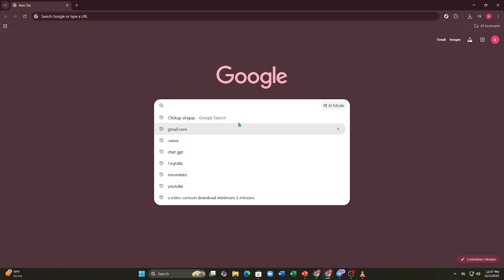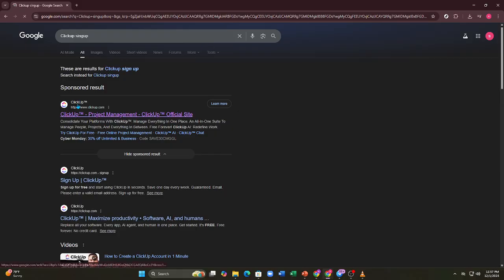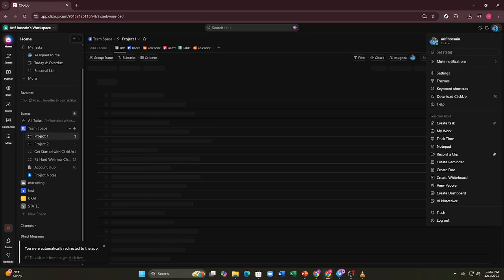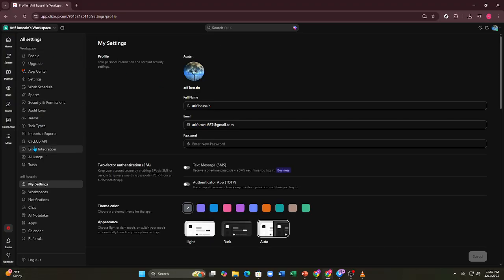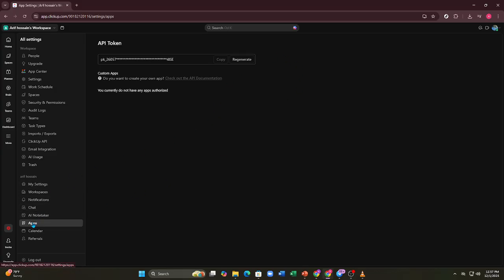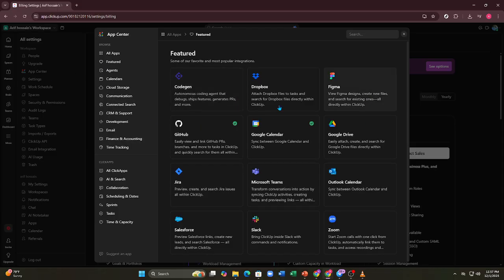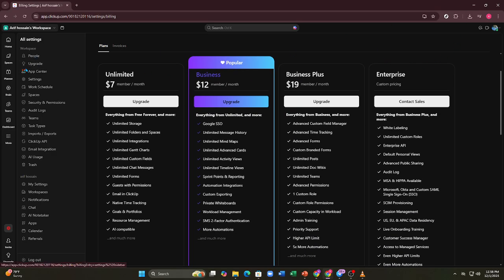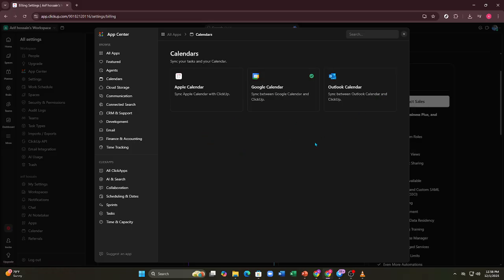How to Integrate Clickup with Anything Full 2026 Guide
Learn how to integrate ClickUp with anything using this Full 2026 Guide.
This step-by-step tutorial covers how to connect ClickUp with tools like Zapier, Make.com, Slack, Google Drive, Gmail, Calendars, CRMs, automation platforms, and hundreds of other apps.
You will learn how integrations work, how to set up triggers and actions, how to fix common errors, and how to automate any workflow using ClickUp’s built-in integrations and external tools.
Perfect for beginners, teams, agencies, developers, and ClickUp power users who want to boost productivity and connect ClickUp with any platform in 2026.